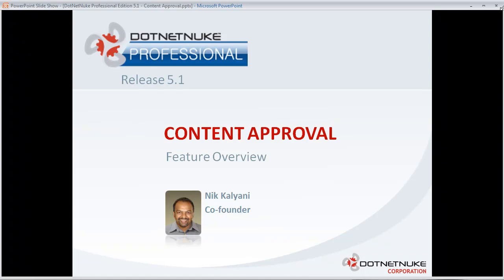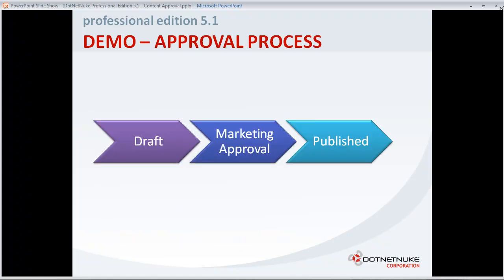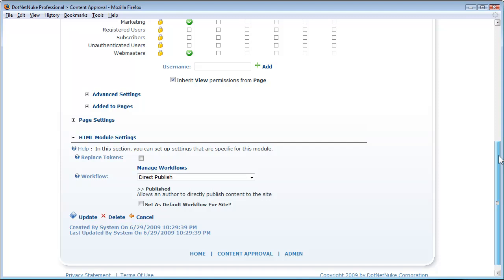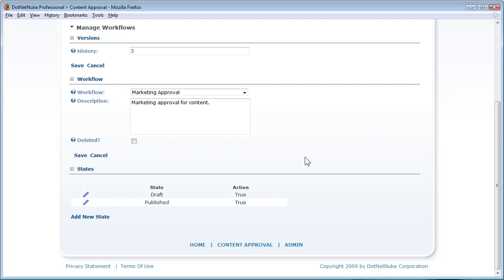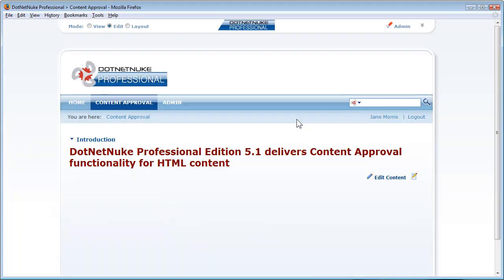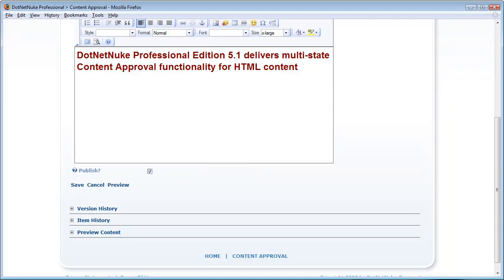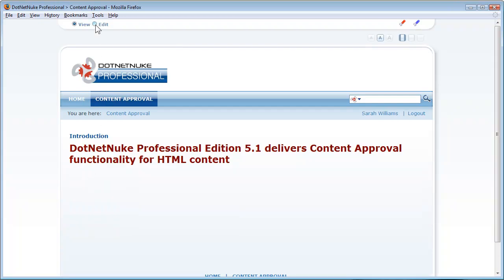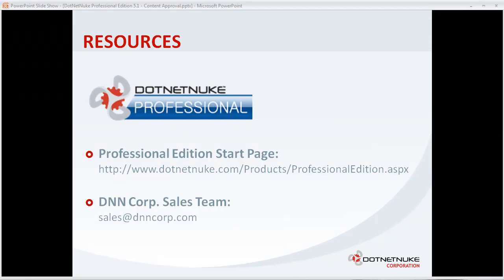DotNetNuke Professional Edition 5.1 Content Approval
This video demonstrates the Content Approval feature of DotNetNuke Professional Edition